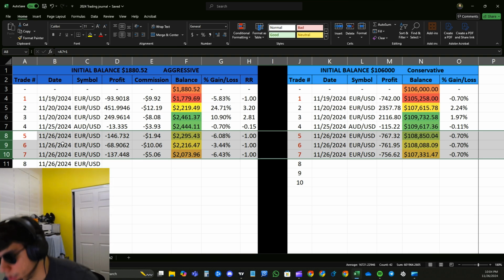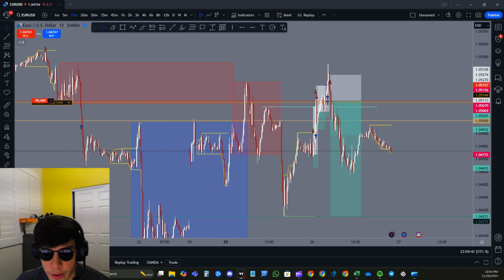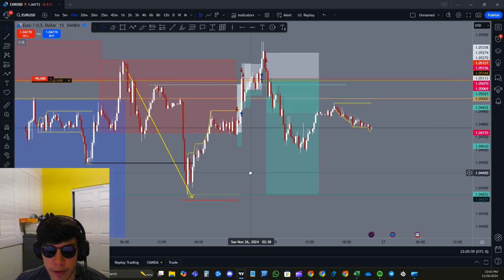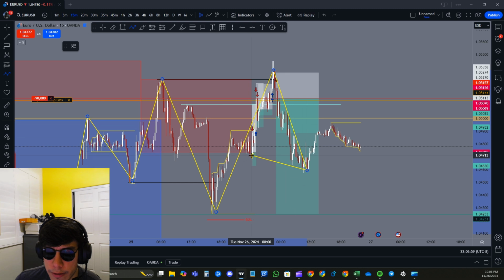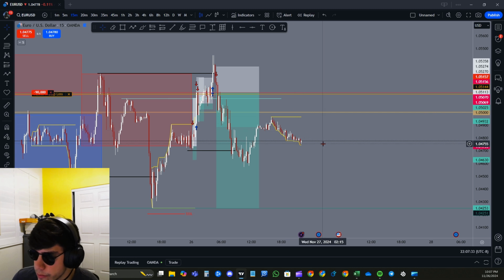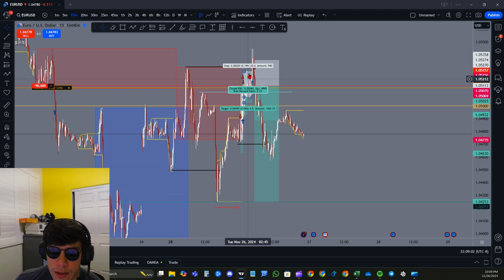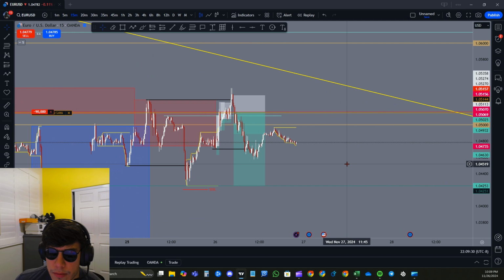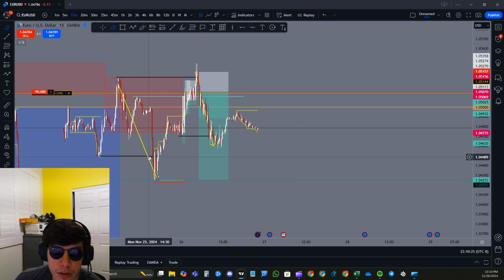RED DAY! 11.26.24 TRADE RECAP